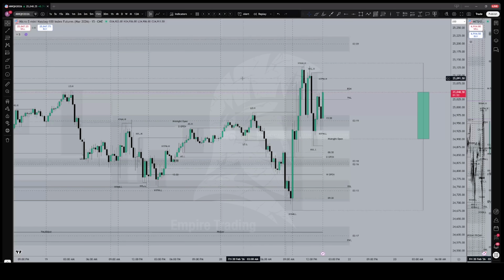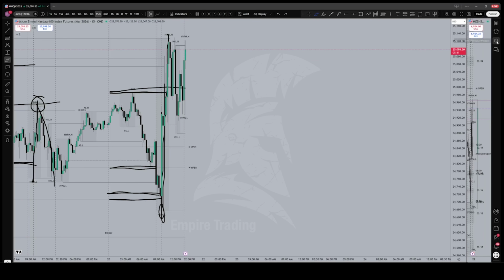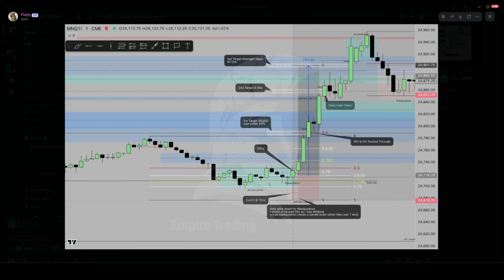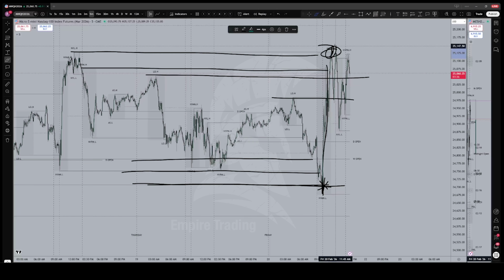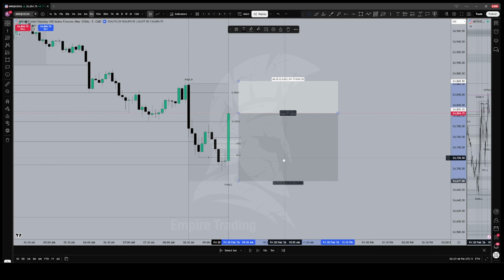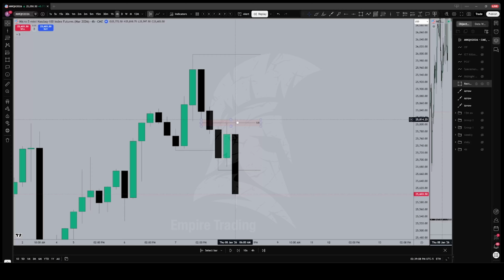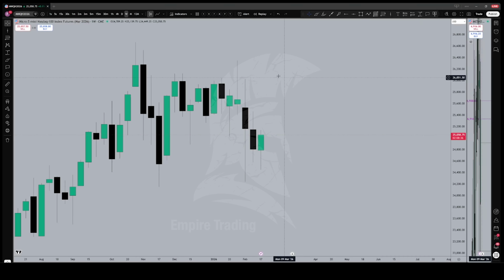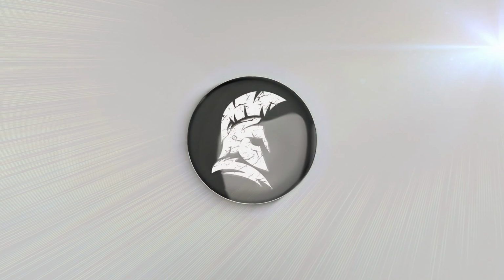Simple 15 Minute Exercises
Hello and Welcome This is the 2nd entry in our playlist and the first in opening your eyes to time and price. In this video youll be shown ict and smc concepts but simplified  and how you can use a simple set of exercises to help you navigate the markets. This is our our opinion on how price likes to move and and where it goes to and from at time on a day to day basis. Therefore giving you something repeatable you could look for on most days. Please make sure to conduct your own research and your own backtesting data before approaching any decisions. Thank you all and if you enjoyed and want to learn more come join us over on discord!